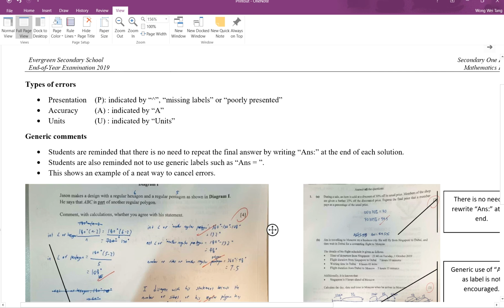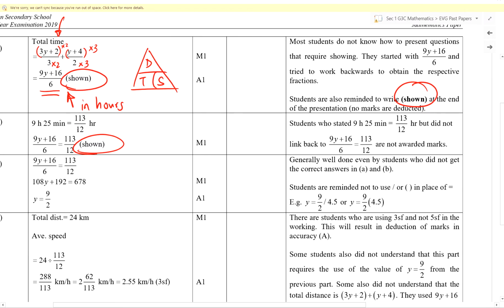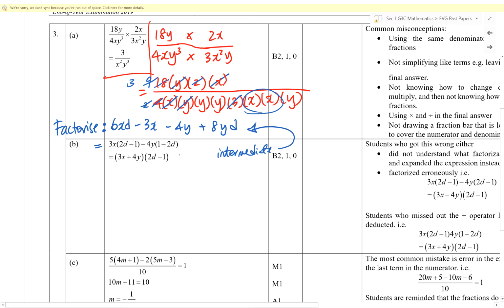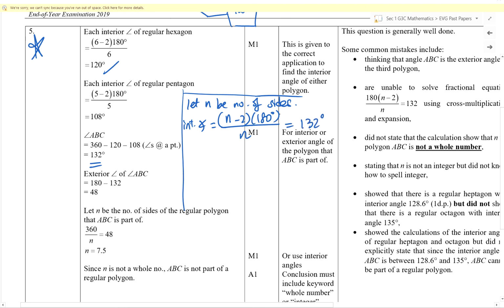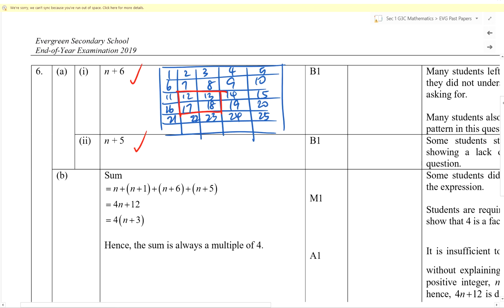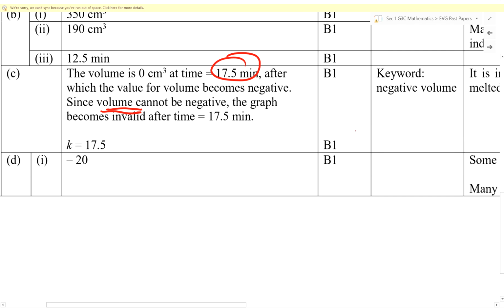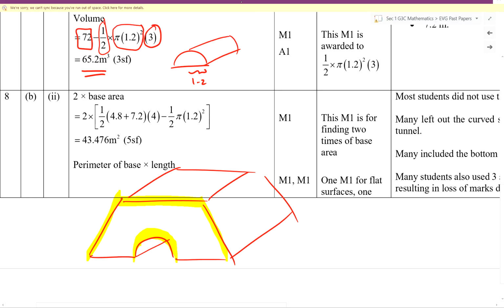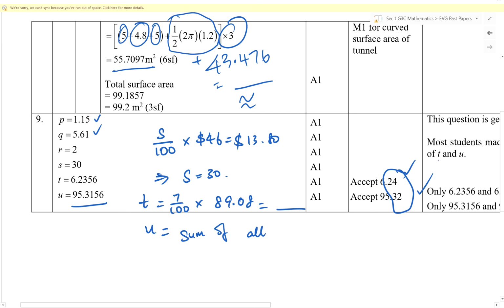EVG 2019 EOY P2 Solutions